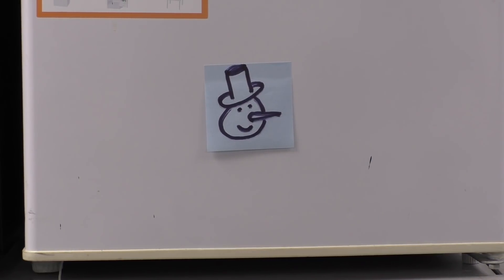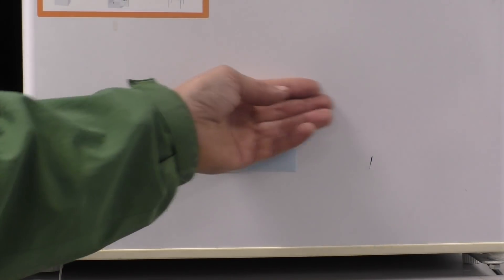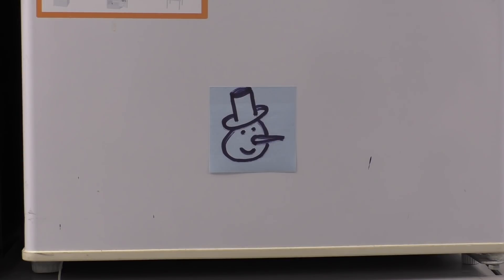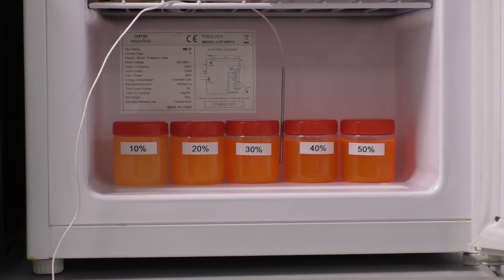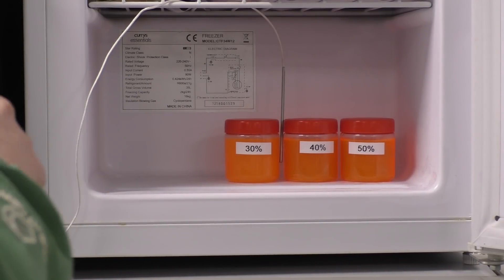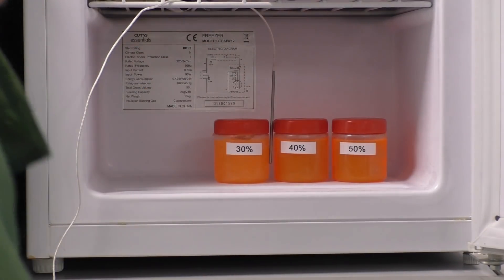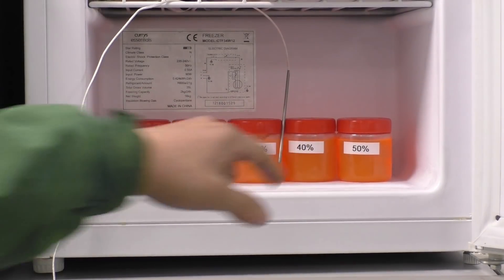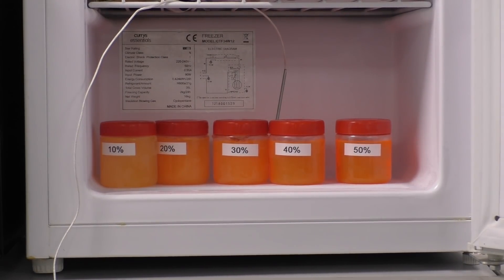Why use 50/50 Antifreeze mix?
In this short vid, we look at why you would want to use 50/50 mix verses 100% water. Well that obvious because freezing water expands. But how much anti-freeze do we need? Do we really need 50%?